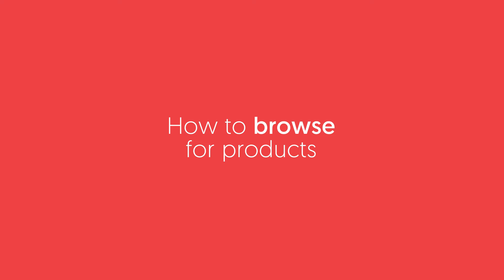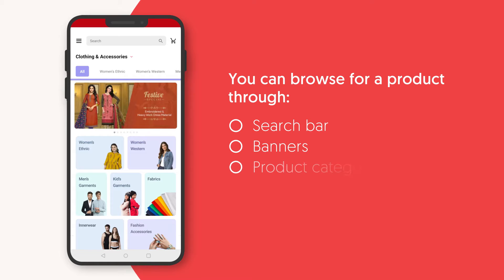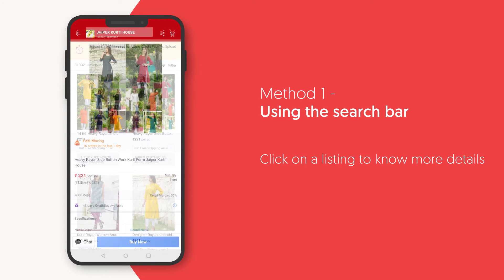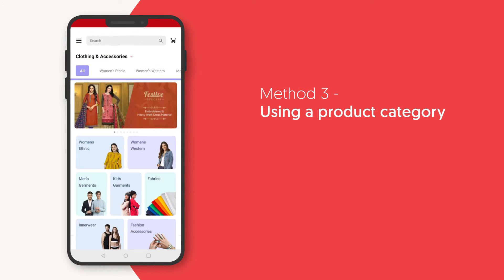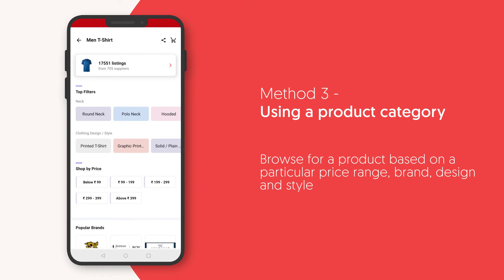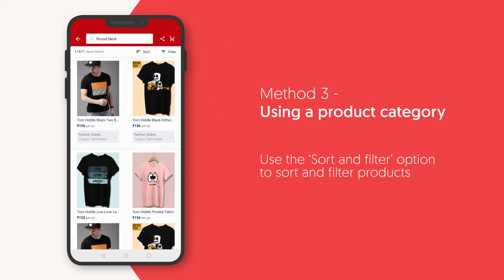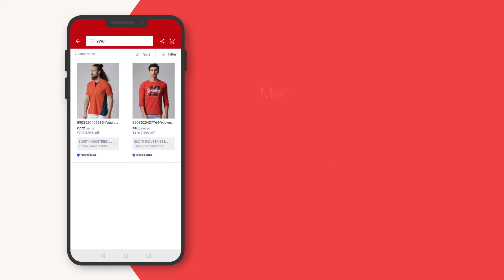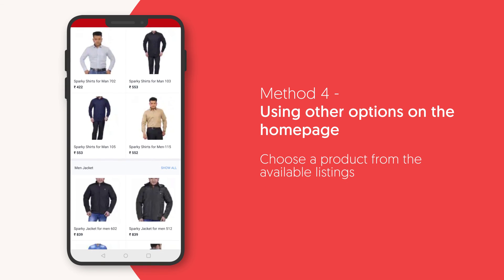How to browse on udaan app? (English)